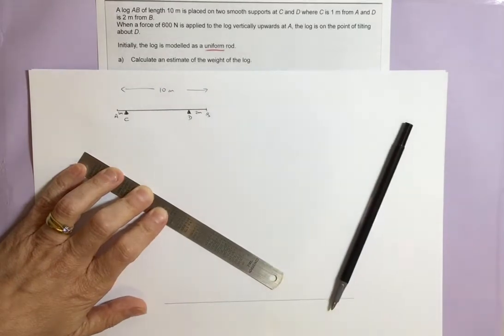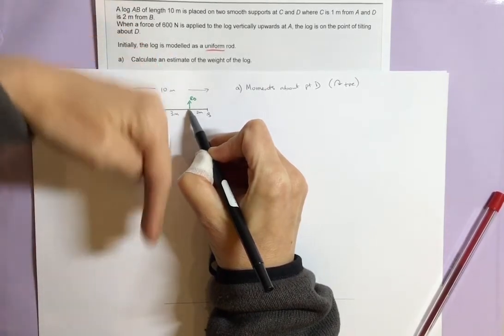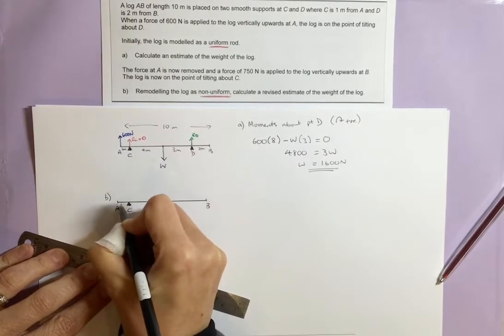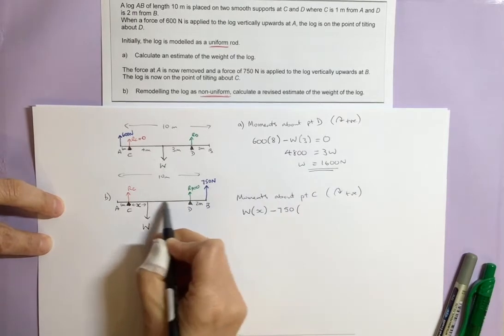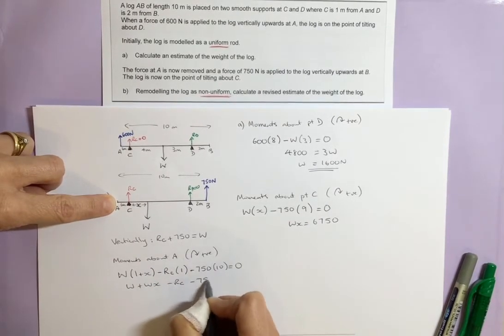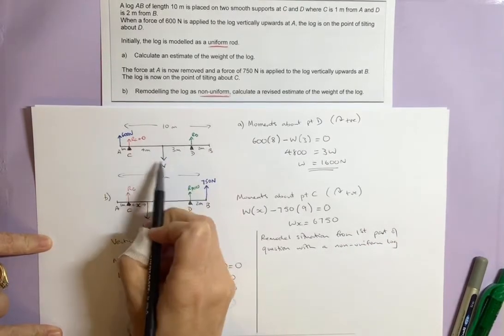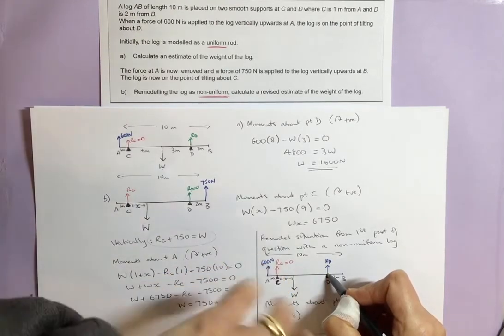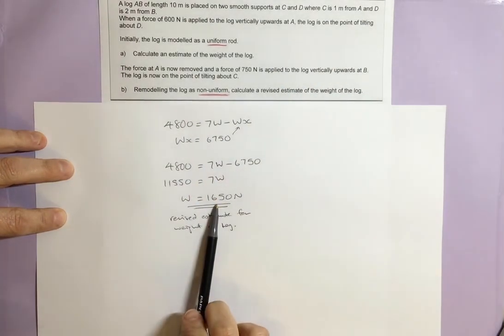Moments - Challenge Question